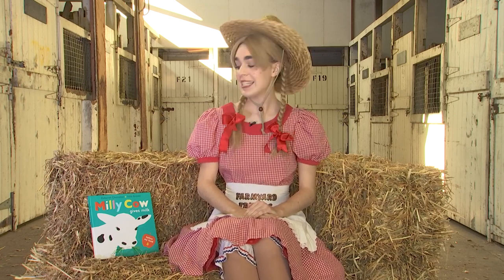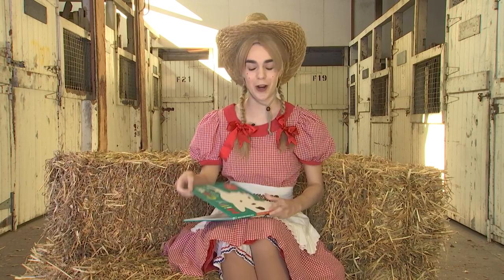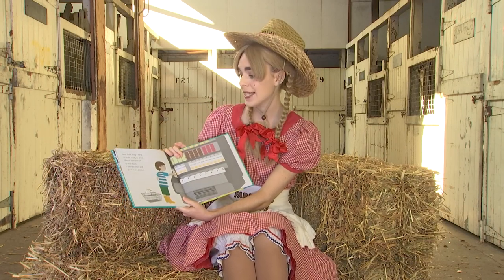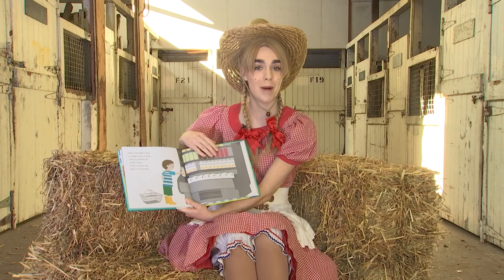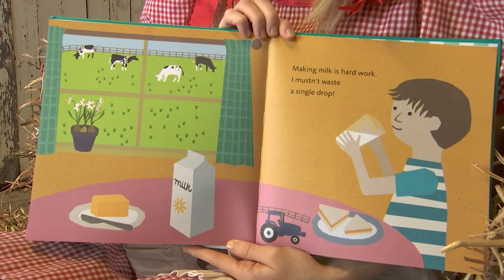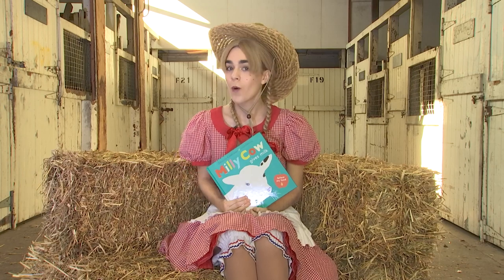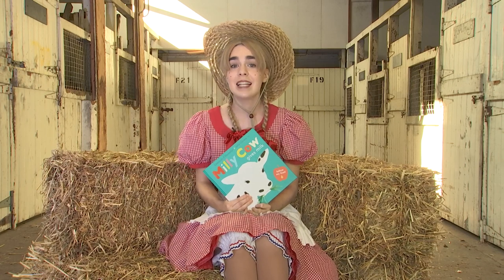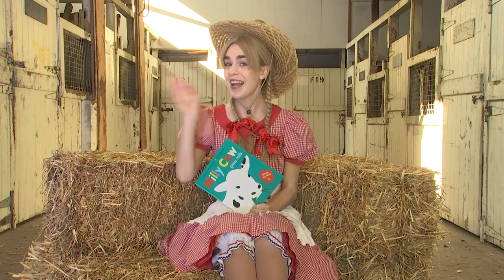Stories in the Stables by Farmer Rhonda – Milly Cow Gives Milk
Farmer Rhonda reads Milly Cow Gives Milk by Deborah Chancellor and Julia Grove for the Ekka Stories in the Stables. Milly Cow gives us a look at her daily life as a dairy cow.